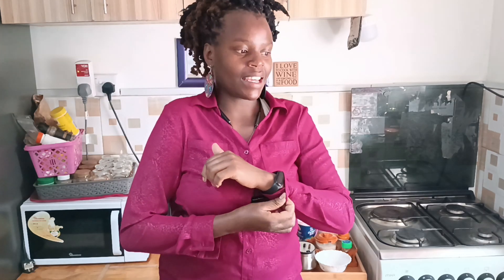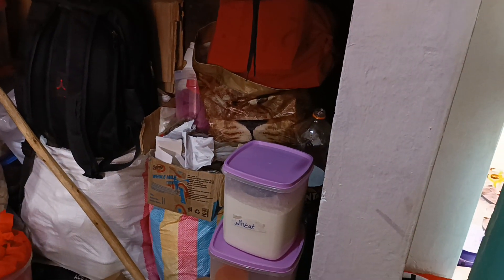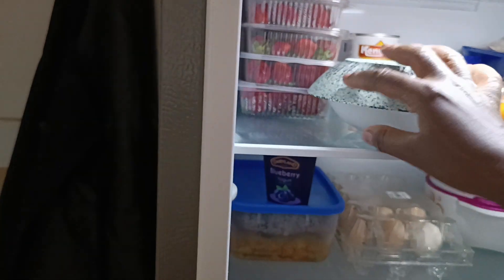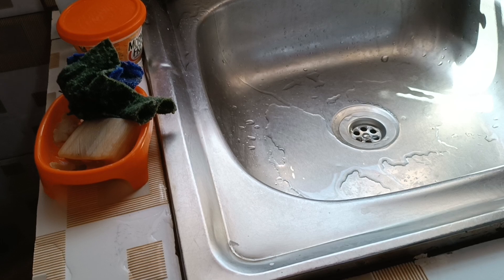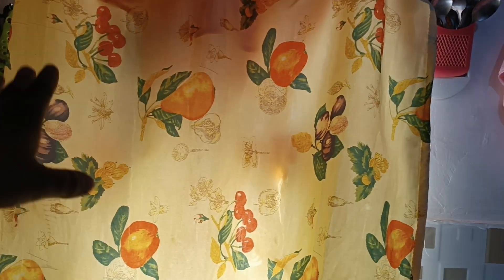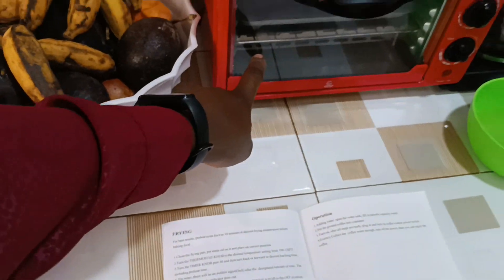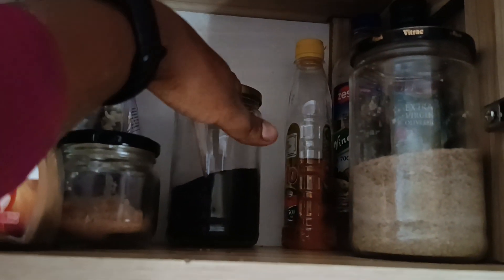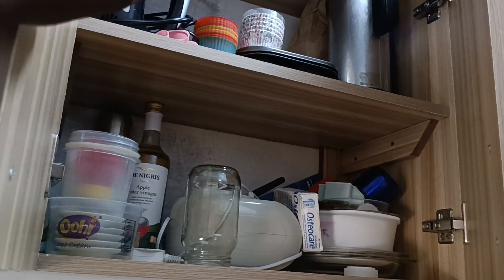NEW KITCHEN REVEAL||KITCHEN TOUR||SHINE THE SINK WITH ME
I have moved to a new kitchen. let me give you a tour.